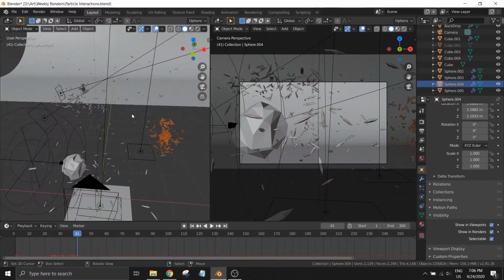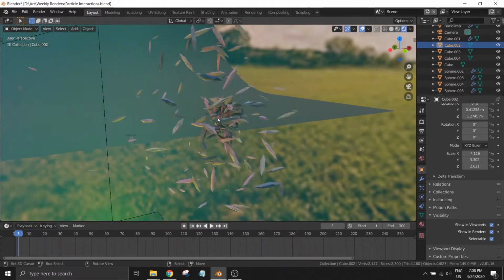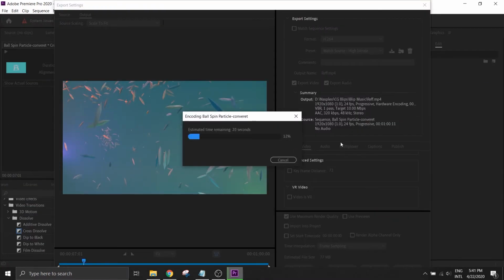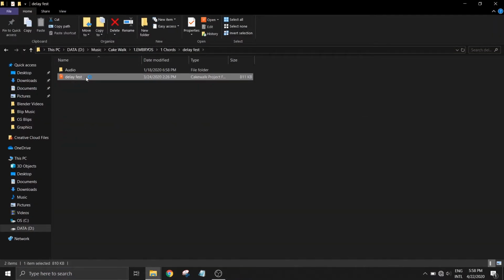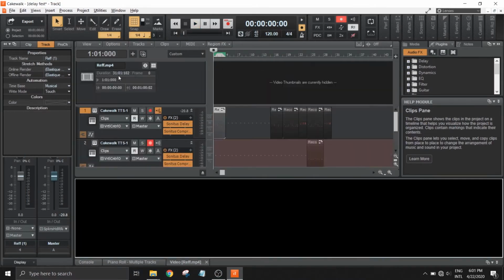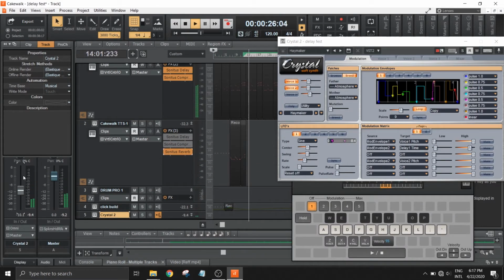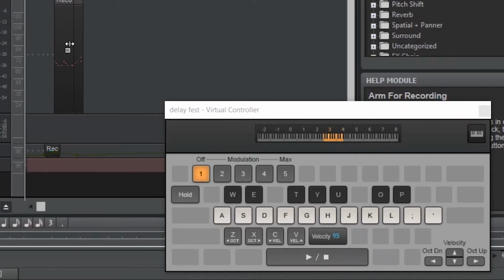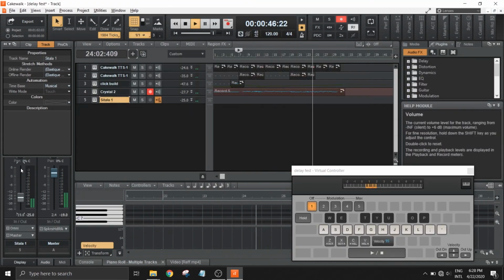Making of CG Blip 3 | Computer generated workflow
I make CG blips, its a lot of fun. Here's a video explaining how I make them, from A-Z, more or less.

I also just started my a Sound Cloud and will be uploading many songs there in the near future.